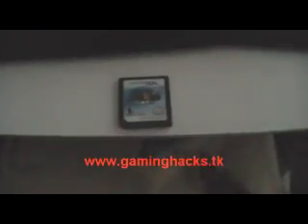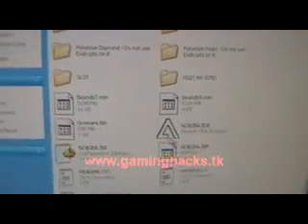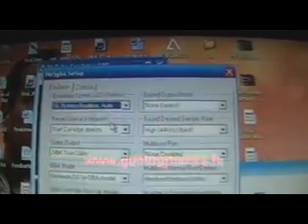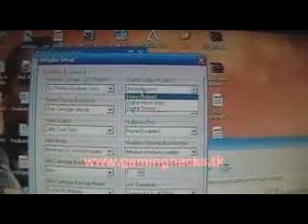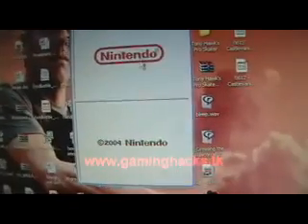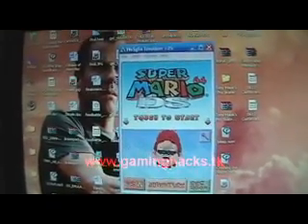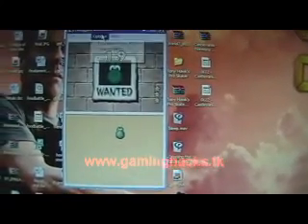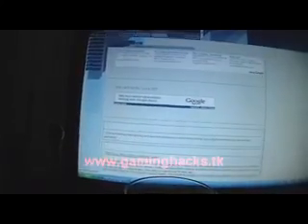Run nintendo ds games on pc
or IM us @ the screen name "gog33ks" (aim and gtalk)